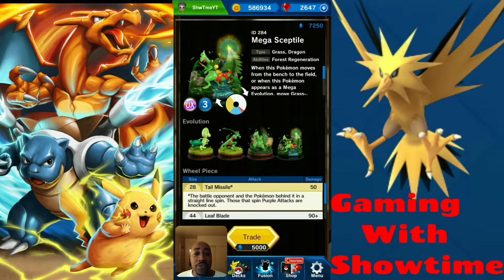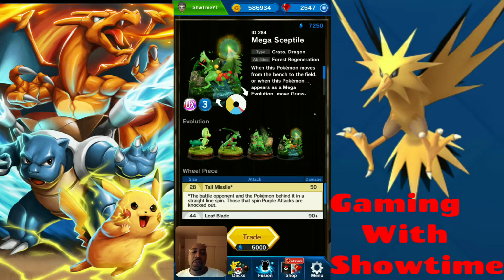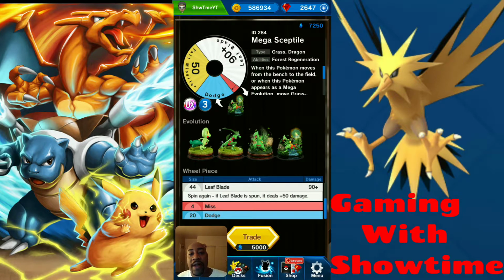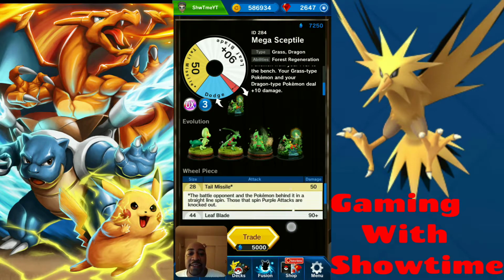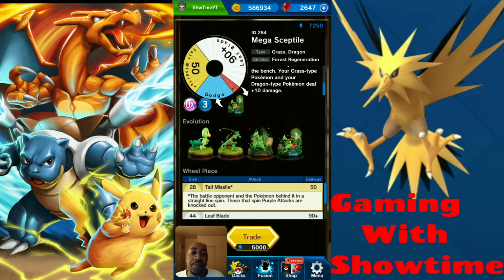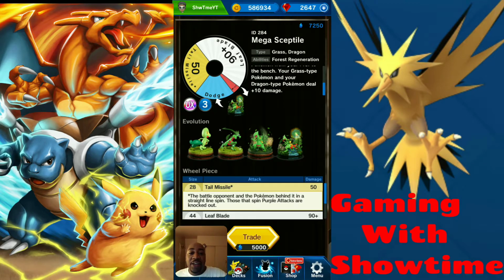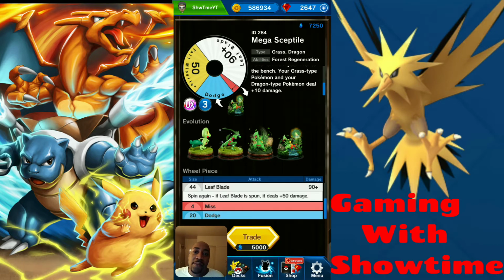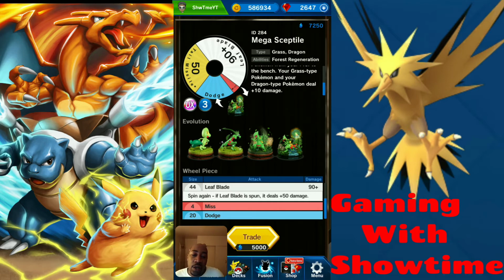POKEMON DUEL SHOULD YOU CRAFT MEGA SCEPTILE ? IN DEPTH LOOK!!!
SHOULD YOU CRAFT MEGA SCEPTILE? IN DEPTH LOOK!!!
Let's take a deep look and see. In this video we will highlight the pros and cons of Mega Sceptile.  Lets get to 10 likes!!!
Pokemon Duel is a mobile strategy board game available on iOS and Android devices. It features many different iconic Pokemon as figures with even more strategies to master. A few Pokemon Duel tips are:
1.Try to not be the one who initiates the battle. If you initiate the battle in Pokemon Duel and you lose the opponent has a huge advantage because it is now their turn.
2. Cover your goal. The main way to lose in Pokemon Duel is to have your opponent reach your goal. You want to counter this by covering your goal as quick as possible.
3. Choose a Goal Block plate in your line up. Pokemon Duel offers a huge amount of plates but Goal Block is probably in my opinion the most essential because it gives you added protection if your goal is open.
Let's try to get this video to 10 likes!!!
Pokemon Duel is a mobile strategy board game available on iOS and Android devices. It features many different iconic Pokemon as figures with even more strategies to master.